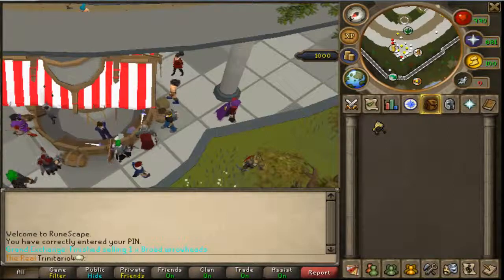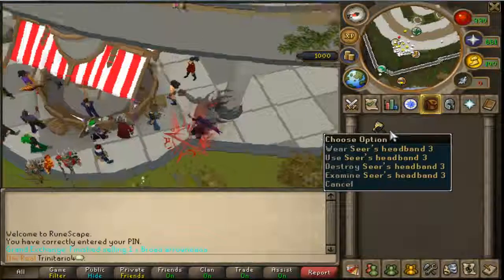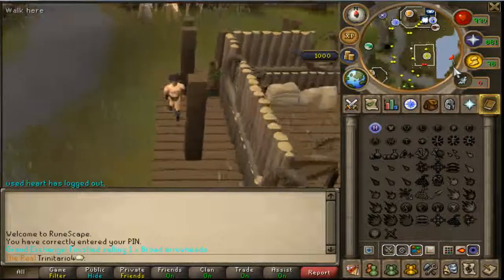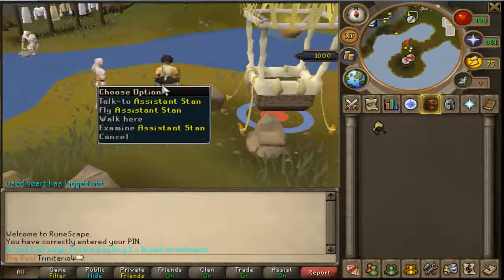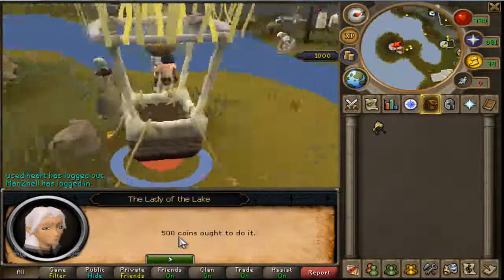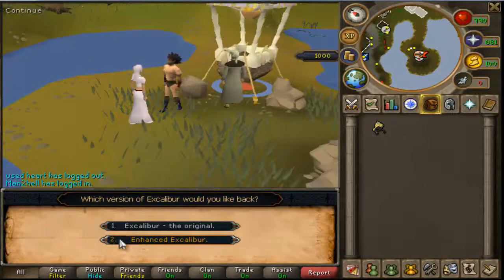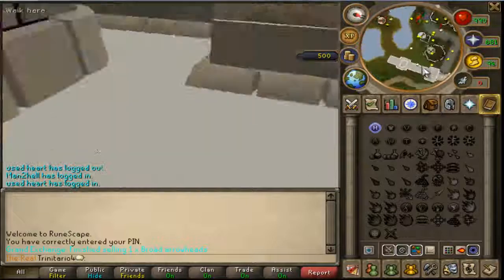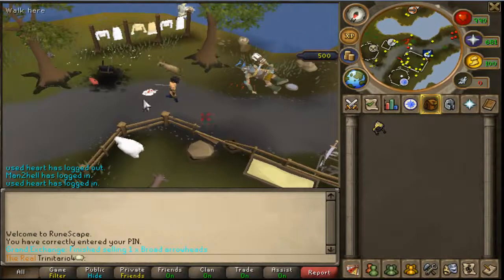How to get the Enchanted Excalibur